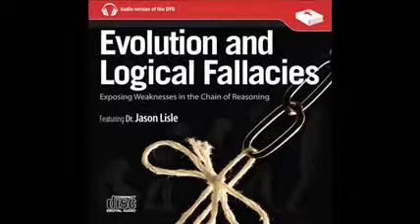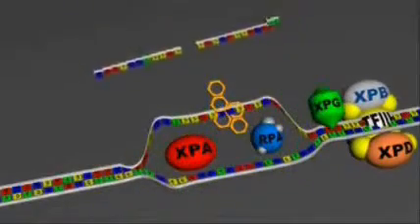Evolution mutation designed mutation rapair